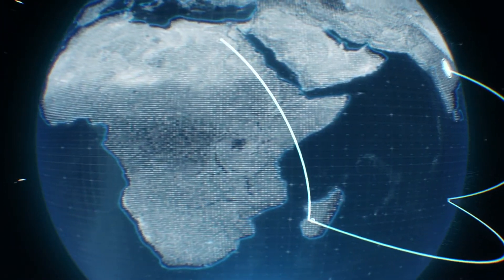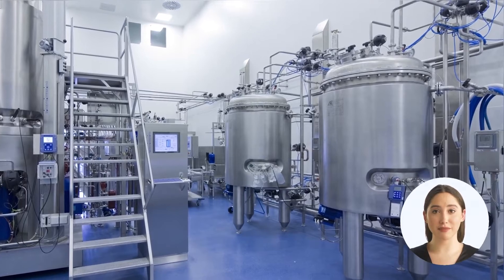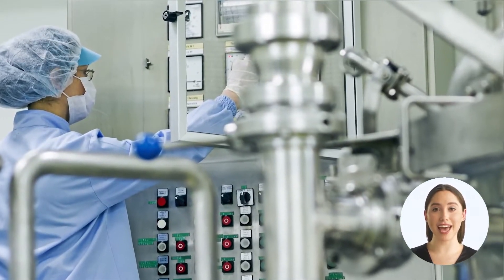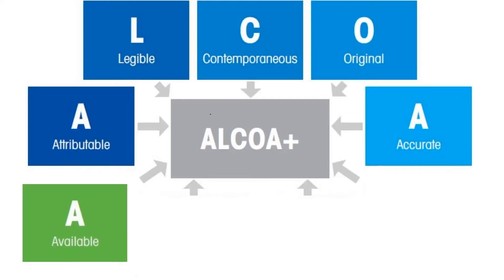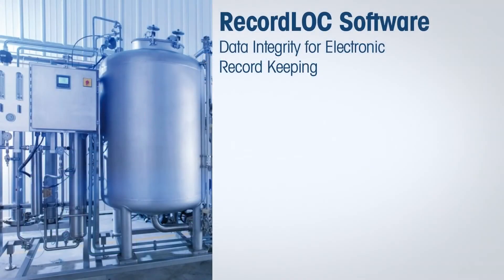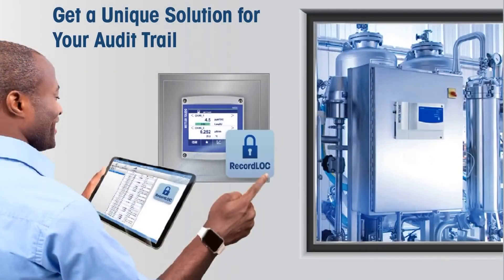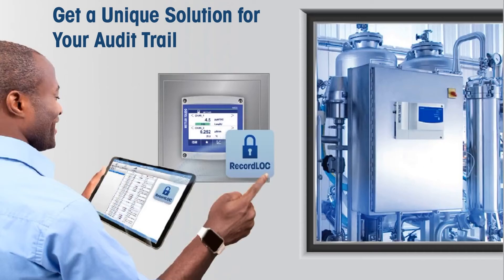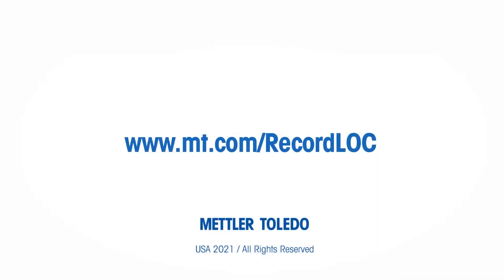ALCOA+ Compatible Data Integrity on TOC, Conductivity and Ozone Systems with RecordLOC Software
This video introduces RecordLOC software, a tool for achieving ALCOA+ compliant data integrity in regulated water systems.  In this video we discuss what ALCOA+ means as it relates to a water system, and then discuss how RecordLOC software, paired with a compatible sensor and transmitter supports data integrity requirements for pharmaceutical waters.

The content in this video is further detailed in the white paper, "Data integrity in Regulated Environments: ALCOA+ For Pharmaceutical Waters," which can be downloaded here:

RecordLOC software helps quality managers ensure traceability to key parameters on their pharmaceutical water systems.  It helps companies to achieve a robust audit trail with user traceability, data integrity over multiple parameters with one analyzer and verifiable data security with an easy-to-use and access system.

RecordLOC software is designed to be used with the METTLER TOLEDO M800 Water 2-Channel Ethernet IP transmitter with RecordLOC Compatibility.  Learn more about it here: